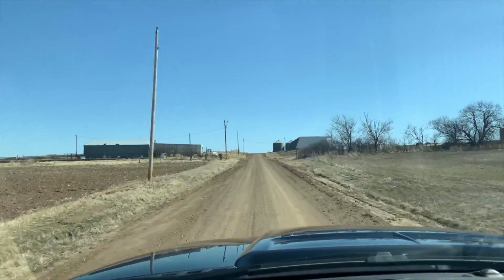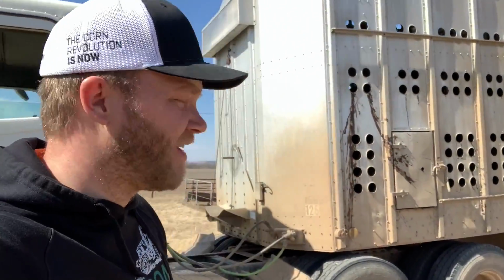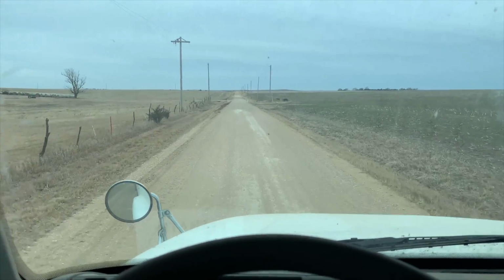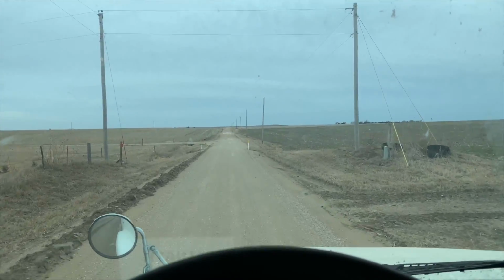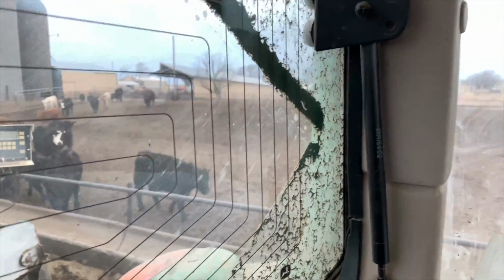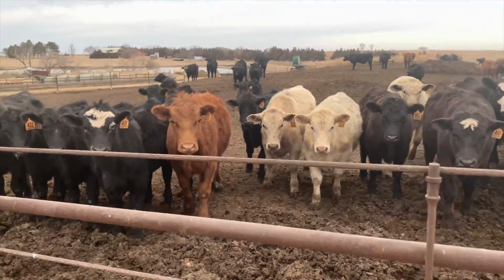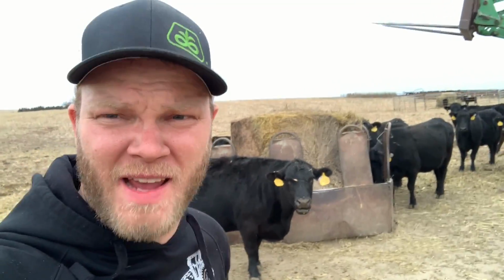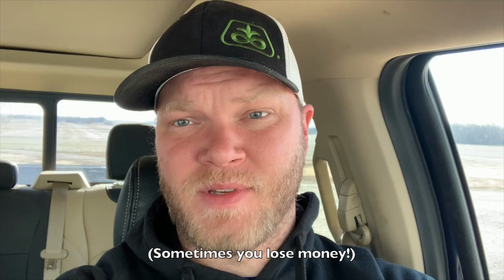We Got Paid $129,000 For Cattle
Greg hauls a load of big cattle in to sell and brings home a load of small calves that Kendal bought at the sale. We talk a little bit about the financial side of the cattle operation!

➡️Sign up for our monthly newsletter and never miss a video

Welcome to Peterson Family Farm. On this YouTube channel, we plan to show viewers what happens on a real life family farm in Kansas. From working with animals, to planting seeds, to harvesting grain, to putting up hay, to fixing equipment, you'll get to see what farming is like! Our farm is a 5th generation farm started in 1882 by our great great grandparents. We grow wheat, corn, soybeans, milo, sunflowers, and forages and we feed about 1,000 head of cattle. To learn more about it, watch our channel intro video